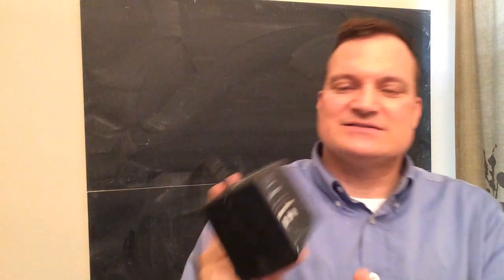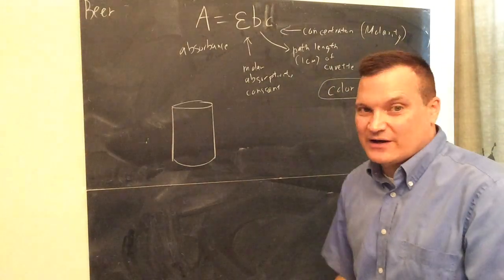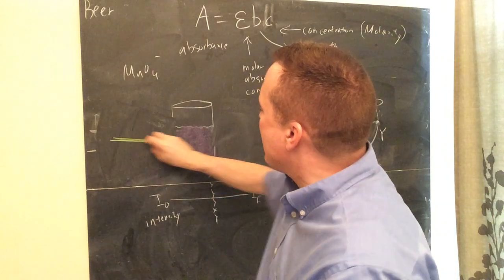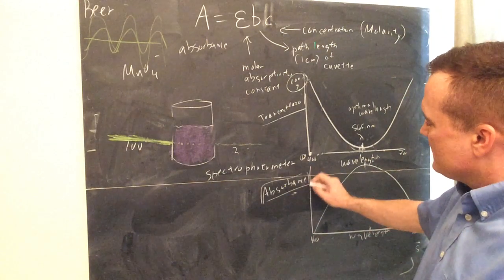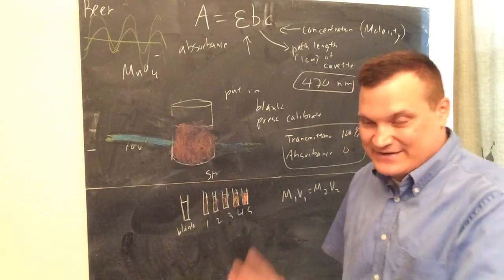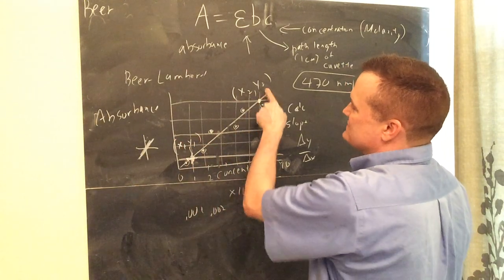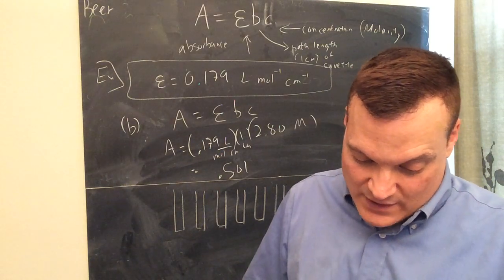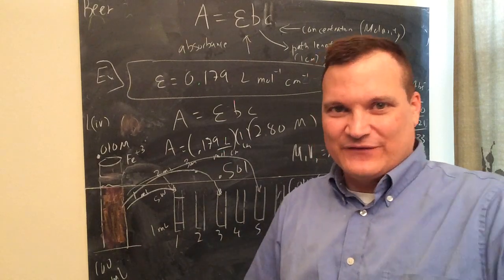Beer's Law: Concept, Calculations, & Lab